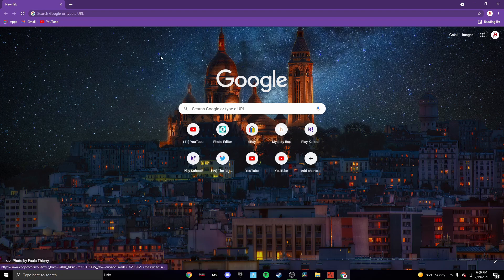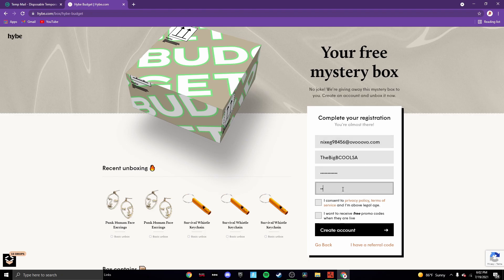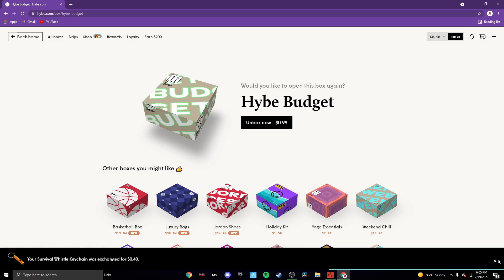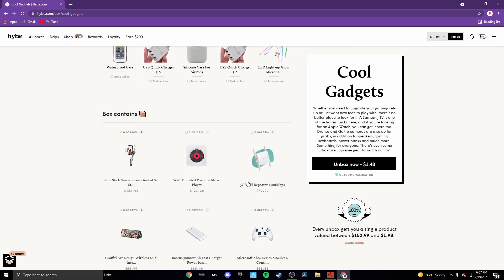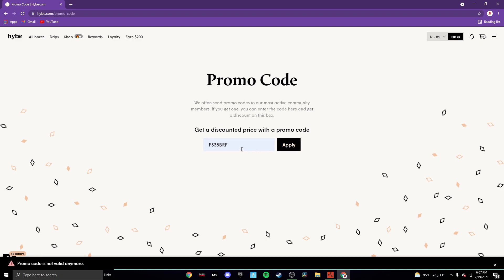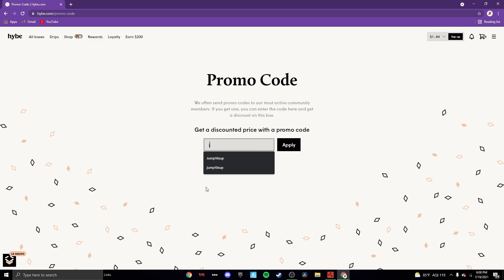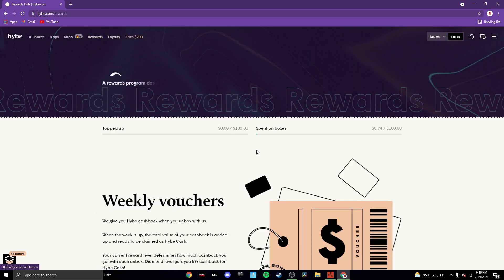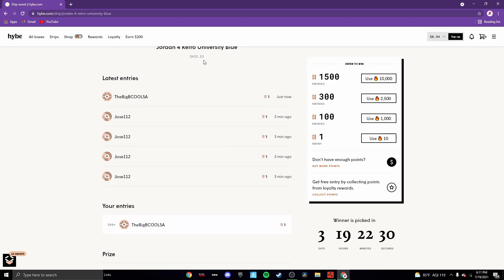ALL OF THE HYBE PROMO CODES INSIDE JULY 2021